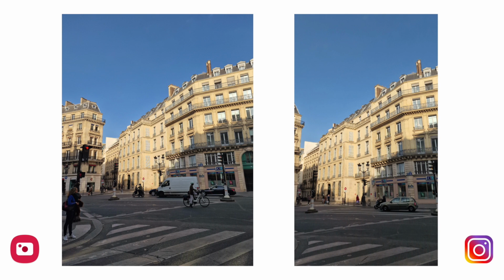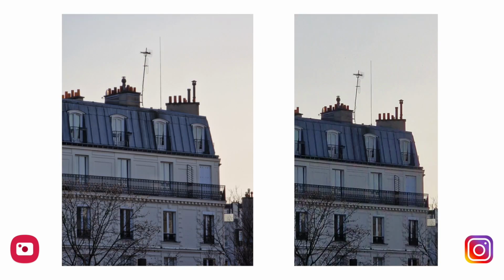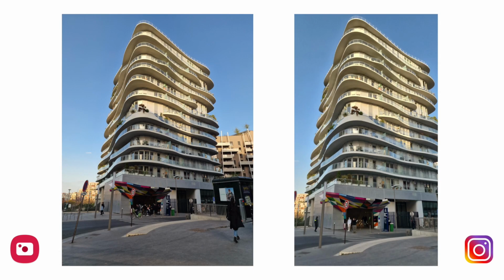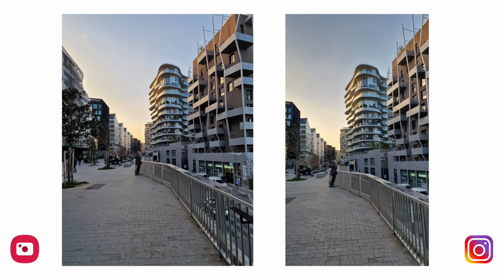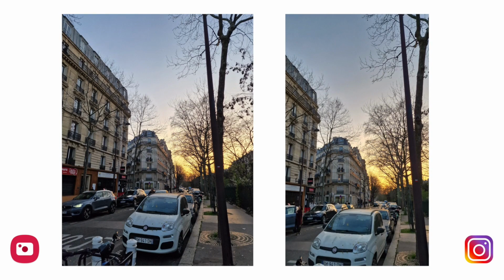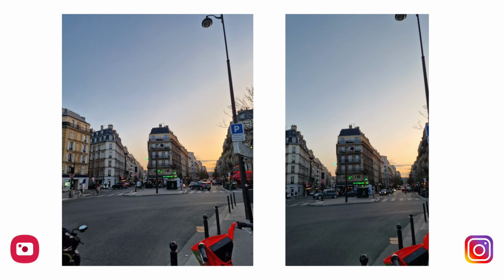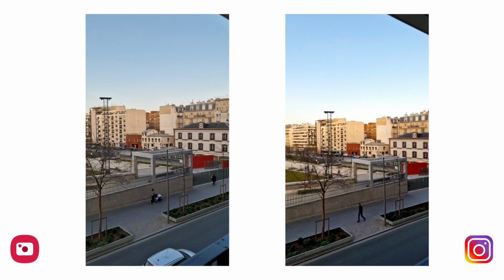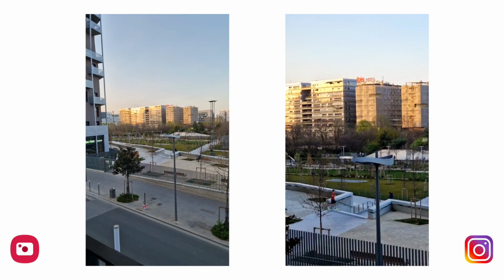S22 Ultra social media optimization: Instagram review and comparison with native camera app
In this video, I'm testing the optimization for photos and videos for Instagram. Samsung S22 Ultra is supposed to be a flagship phone, but can you use it for social media?